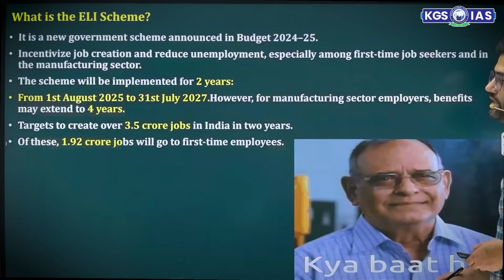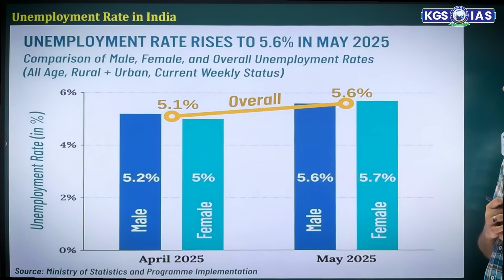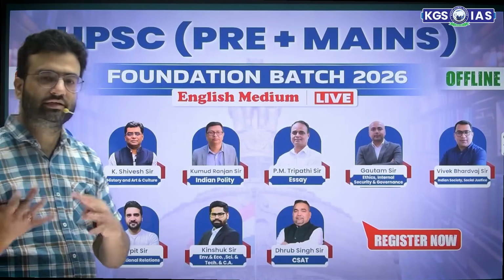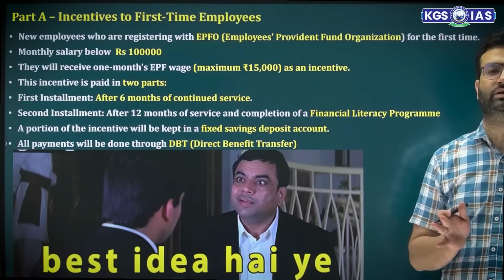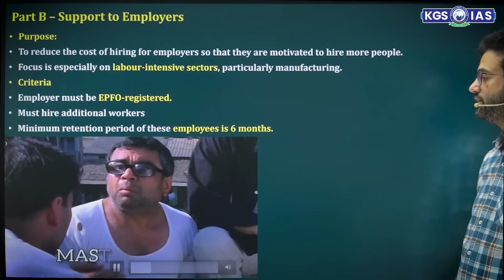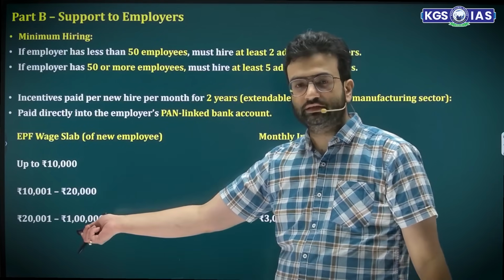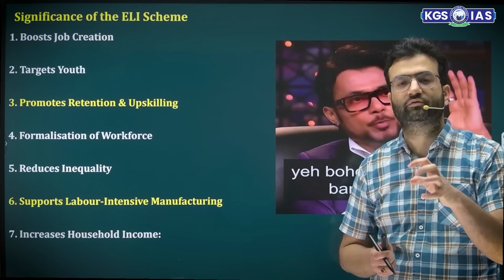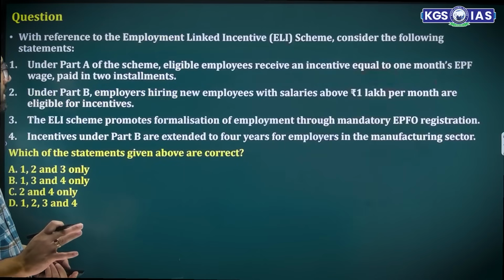Employment Linked Incentive Scheme of Government of India (ELI) | Shubham Sharma KGS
Employment Linked Incentive Scheme Bharat Sarkar ki ek aisi yojana hai jiska main aim hai rozgaar badhaana aur industries ko promote karna. Is scheme ke tahat, un companies ko incentive diya jaata hai jo naye logon ko naukri par rakhti hain aur unki salary PF account ke through transfer karti hain.

👷‍♂️ Scheme ke Benefits kya hain?
▪ Companies ko har naye employee ke liye financial incentive milta hai
▪ Formal employment ko badhava milta hai
▪ Youth ke liye naye job opportunities create hote hain
▪ MSMEs ko growth ka mauka milta hai

🏢 Eligibility:
▪ Organizations registered under EPFO
▪ Jo naye employees ko recruit karte hain
▪ Jinki salary ₹15,000/month ya usse kam hai

💼 Sarkar ka yeh kadam "Atmanirbhar Bharat" aur "Make in India" jaise initiatives ko bhi support karta hai.

Agar aap employer hain ya job seekers ke liye information dhund rahe hain, toh yeh scheme aapke liye kaafi upyogi ho sakti hai.

About Khan Global Studies:
Welcome to Khan Global Studies, your premier destination for comprehensive preparation in General Knowledge, Current Affairs, Science and Technology, History, Polity, Geography, Economics, Physics, Chemistry, Zoology, Botany, Computer, Defence, and Space Technology. We take pride in being recognised as the best coaching institute in India, offering expert guidance for competitive examinations such as UPSC, UP-PCS, BPSC, BSSC, UP-SSSC, SSC, Bank, Railway, NEET, Air Force, NDA, CDS, CAPF, and more.
Excel in your exams with our dedicated and top-notch coaching services.